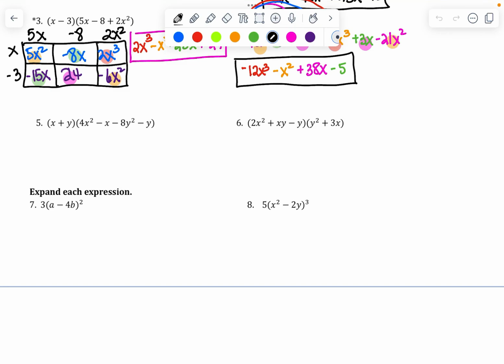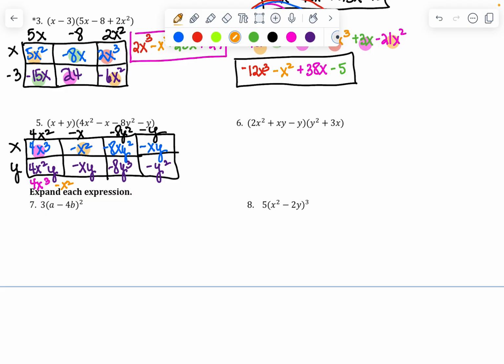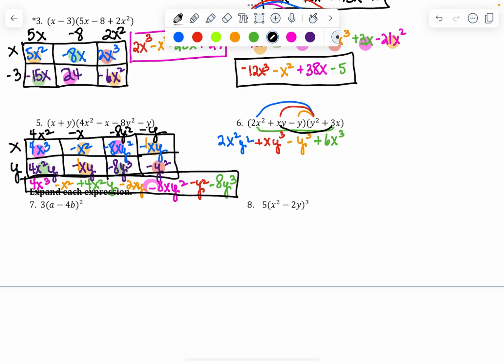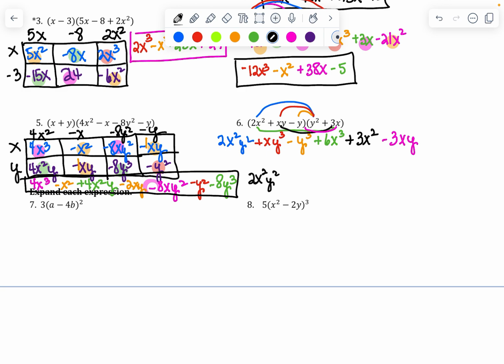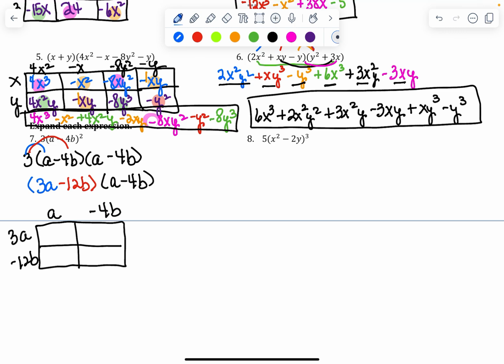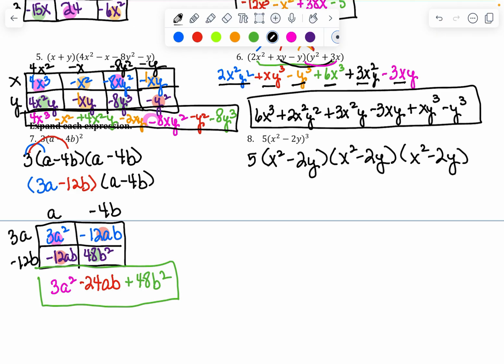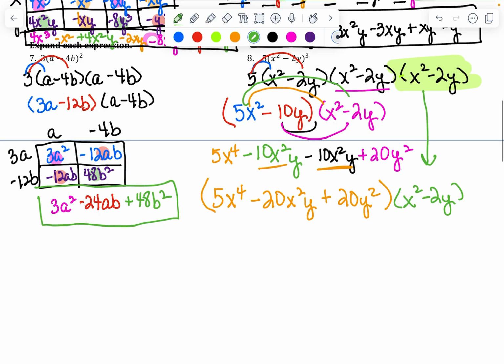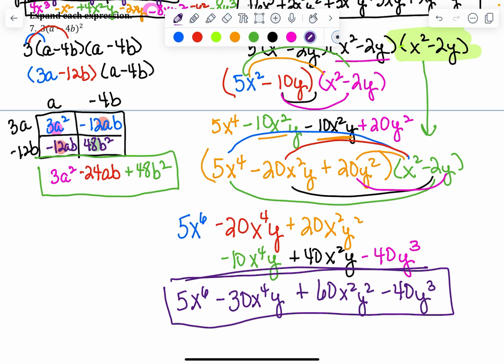Day 3 Unit 5 Part 2